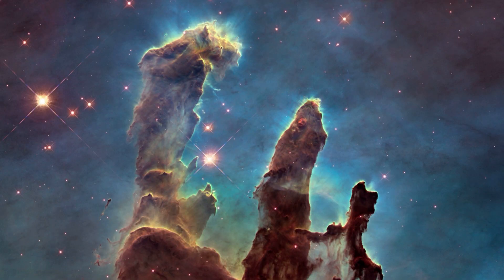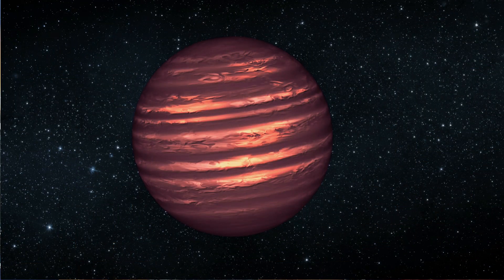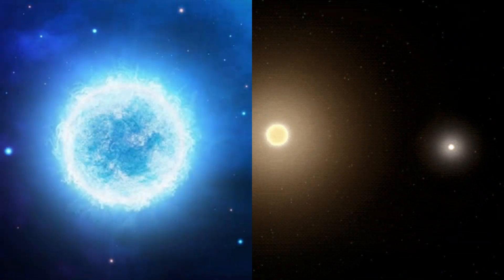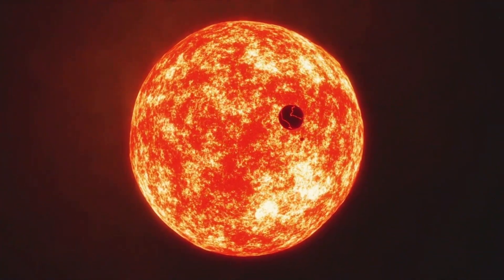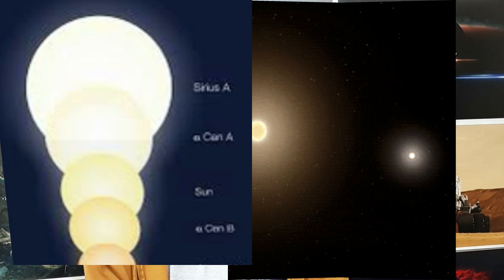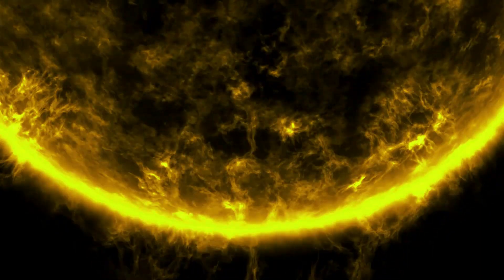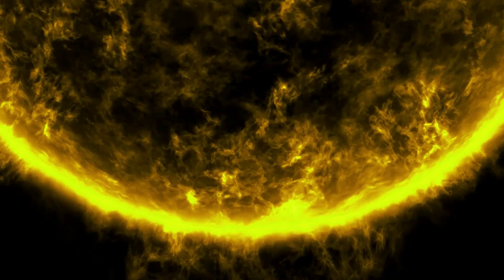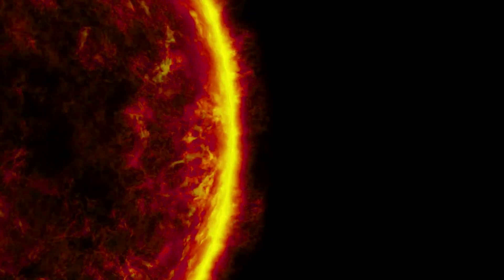Stars Size Comparison | ORION SPACE | Prince Joy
Hi all welcome to my channel, I am Prince Joy, In this video I have included a comparison of every Stars from the smallest to largest, I hope it will be very informative.